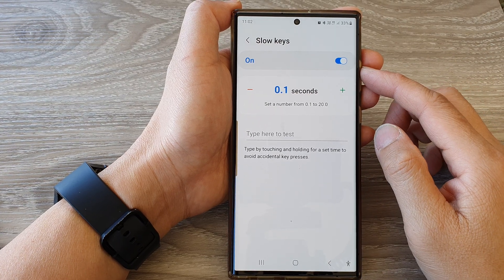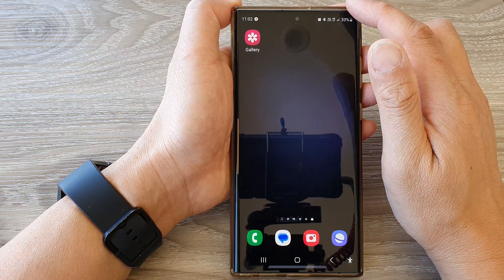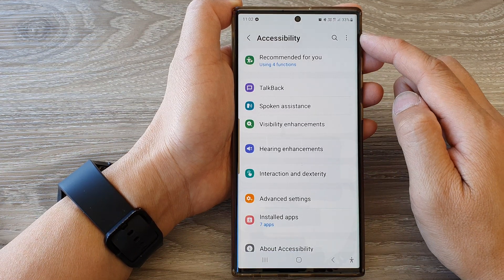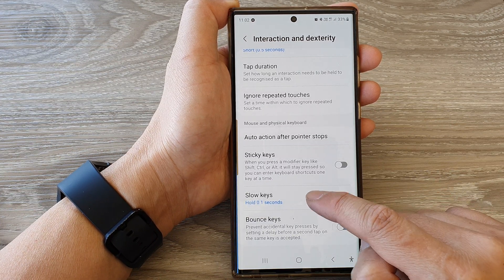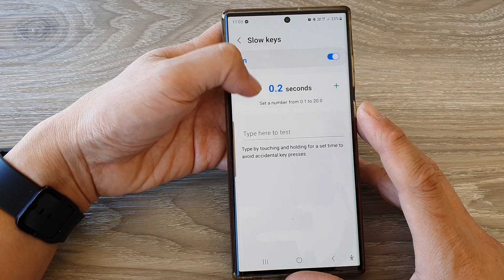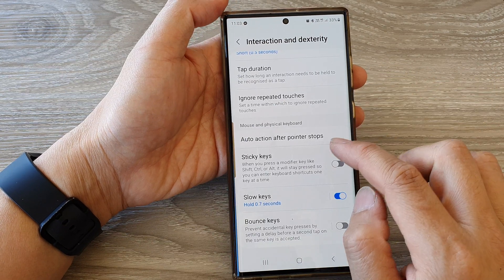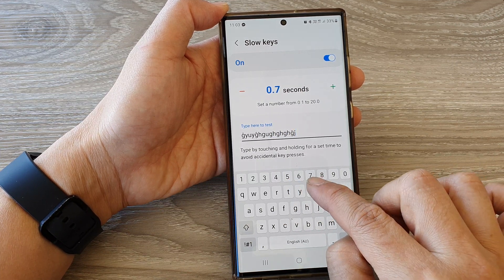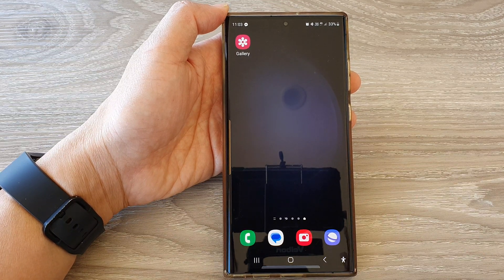Galaxy S23's: How to Set the SLOW KEY DELAY TIME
Learn how you can set the SLOW KEY DELAY TIME on the Samsung Galaxy S23/S23+/Ultra.

Are you tired of accidental key presses or frustrated by the keyboard not keeping up with your typing speed? The SLOW KEY DELAY TIME feature on the Samsung Galaxy S23 is here to rescue you! By adjusting the delay time, you can fine-tune the keyboard's response to match your typing style.

To get started, navigate to your phone's "Settings" app. Scroll down and select "Accessibility," then tap on "Interaction and dexterity." From there, choose "Keyboard shortcuts," and finally, adjust the SLOW KEY DELAY TIME according to your preference.

Benefits:

1. Improved Accuracy: Setting the SLOW KEY DELAY TIME allows you to minimize typing errors and increase accuracy by giving you more control over each keystroke.

2. Reduced Frustration: No more frustration from unintentional key presses or letters that don't register as you type. Adjusting the delay time can make your typing experience smoother and frustration-free.

3. Customized Typing: Tailor your keyboard experience to your unique typing speed and rhythm. Whether you're a fast typist or prefer a more deliberate pace, the SLOW KEY DELAY TIME lets you customize your typing to perfection.

Enhance your typing precision and enjoy a more enjoyable keyboard experience on your Samsung Galaxy S23 today! Don't miss out—watch our tutorial and master the art of setting the SLOW KEY DELAY TIME.